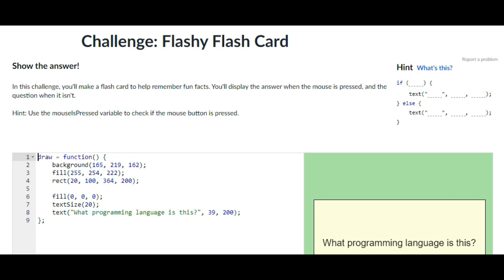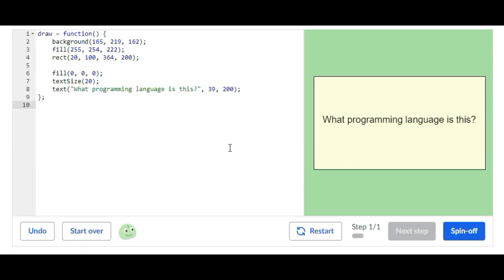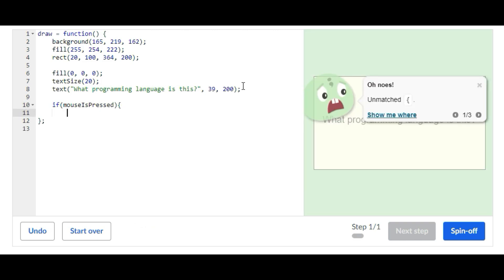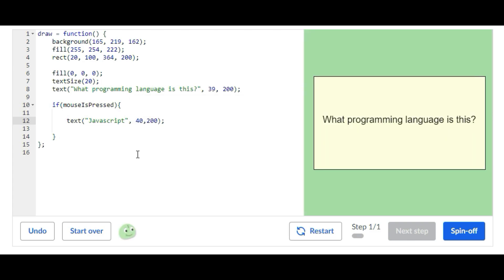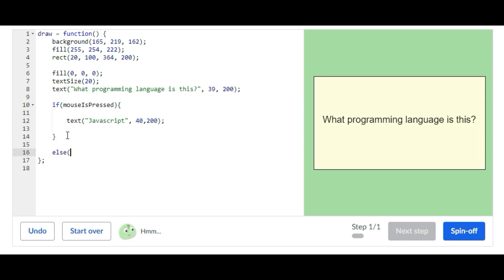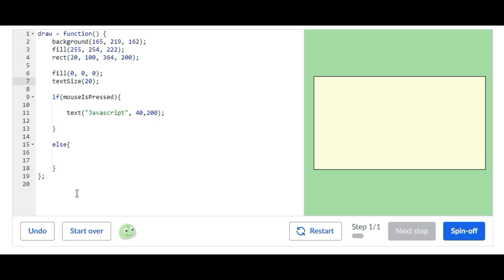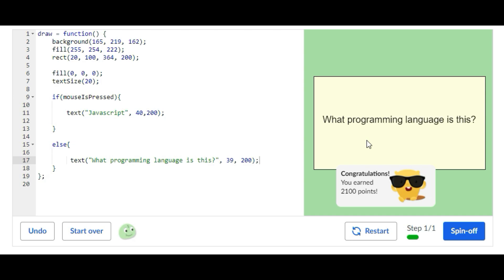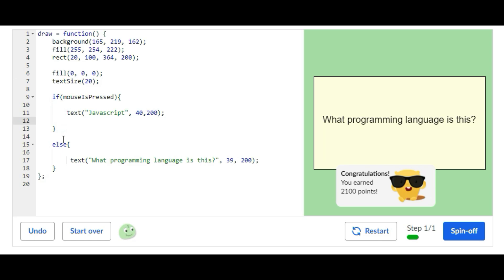How To Do The Challenge: Flashy Flash Card on Khan Academy Computer Programming, JavaScript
Hey Everyone,